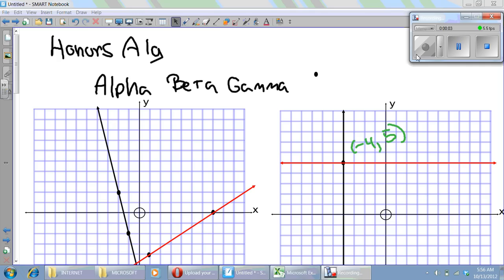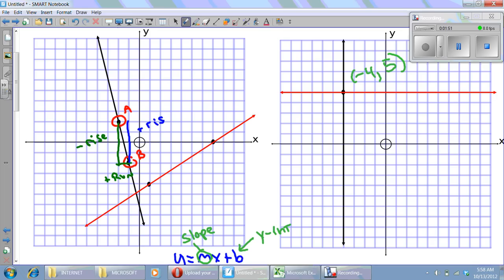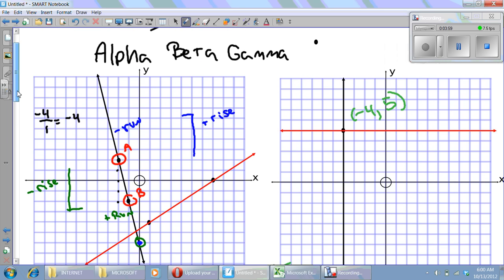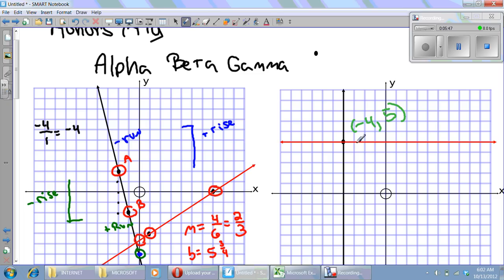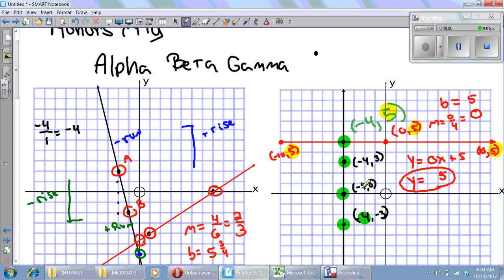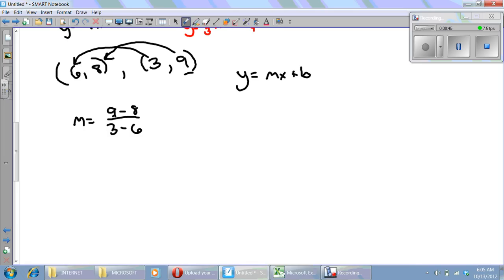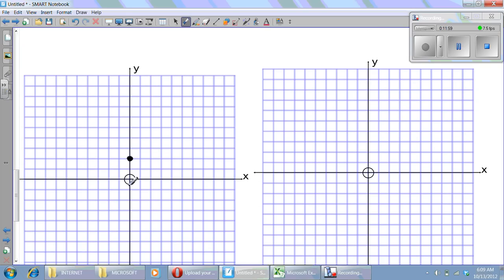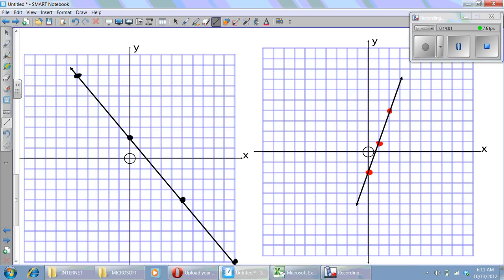ALPHA BETA GAMMA PRACTICE